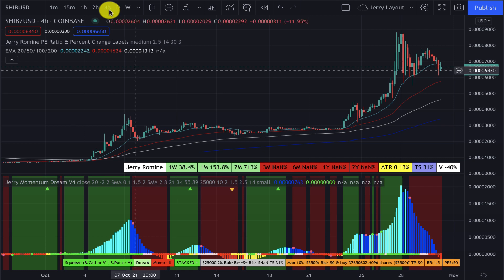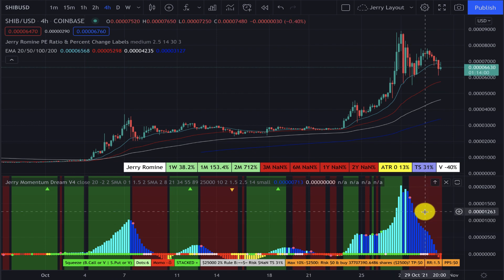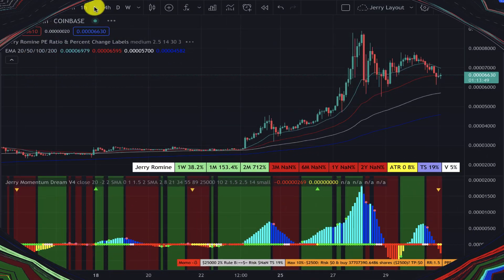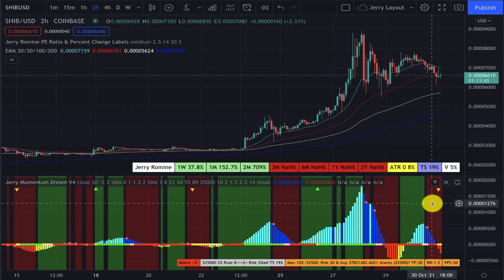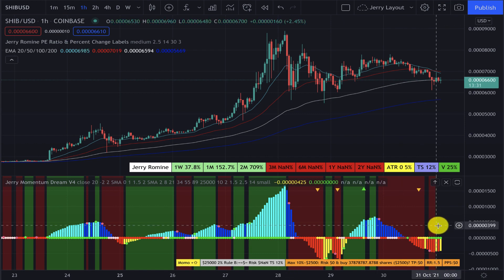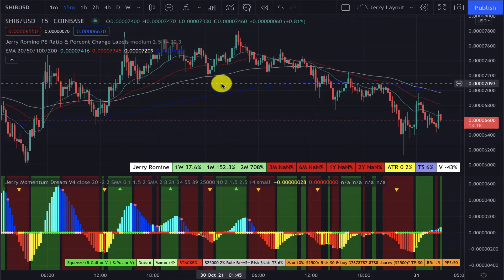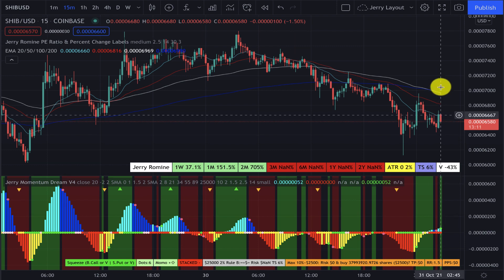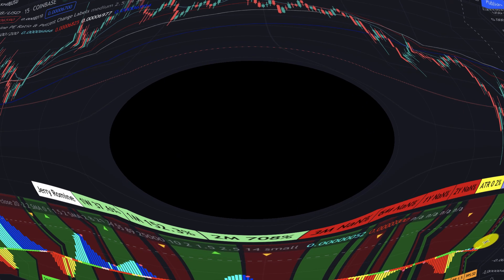Shiba Inu Flash Update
🔥 BlockFi up to 8.6% interest & $250 in free Bitcoin!

Crypto Update Experiment. I thought I would post a mini video of the 4 hr, 2 hr, 1 hr, and 15 minute charts for Shiba Inu to see how many people are interested in these types of updates which I could do from time to time on YouTube.
4 Hr Results: Red Warning Zone. Squeeze On. Momentum Down. DO NOT BUY
2 Hr Results: Red Warning Zone. Squeeze On. Momentum Down. DO NOT BUY
1 Hr Results. Momentum up but below the zero line. DO NOT BUY
15 M Results. Squeeze On (good). Momentum Up (good). Price below the 20 & 50 EMA (BAD). DO NOT BUY

SUMMARY: All Multiple Time Frames are giving clear do not buy signals on the Momentum Dream Indicator.

👍 If you want want more posts like this.

►2 FREE stocks up to $2300 (when you deposit $100). WeBull

Crypto I COVER IN THIS VIDEO:
Shiba Inu